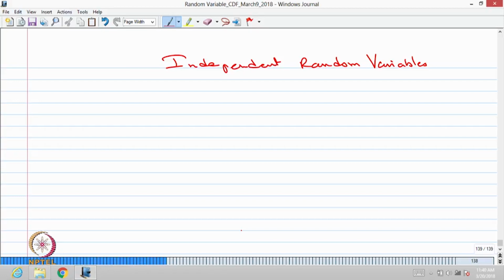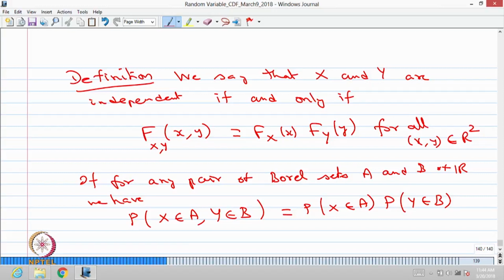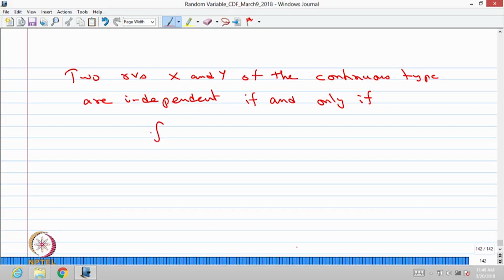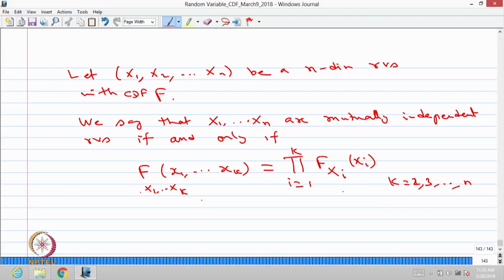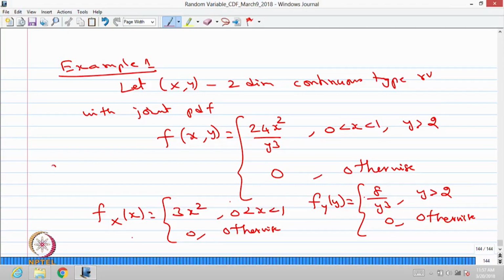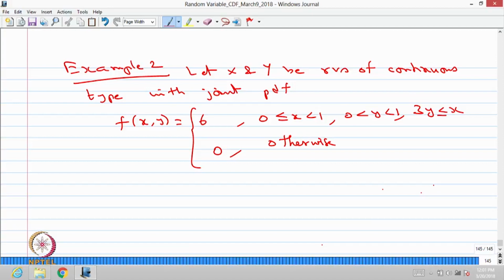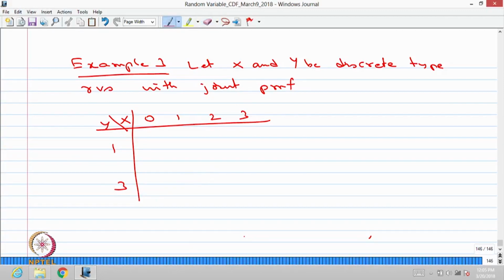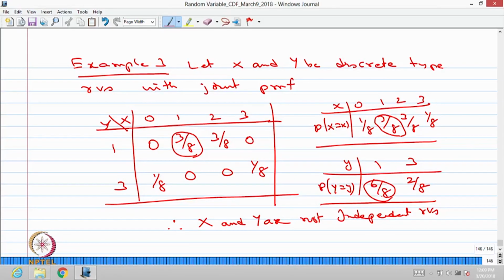Independent random variables